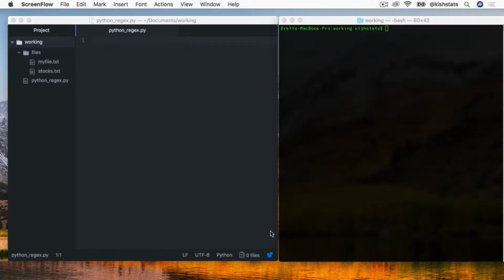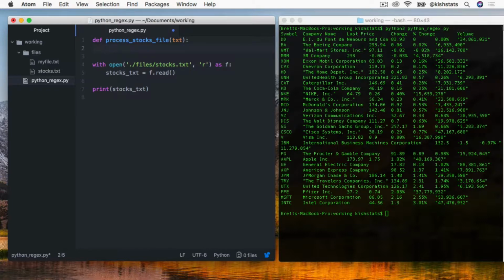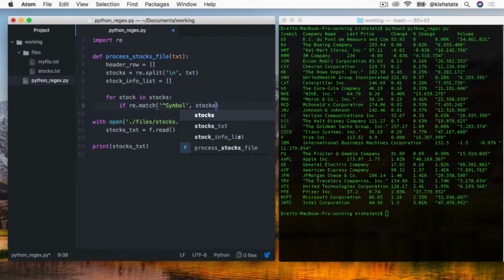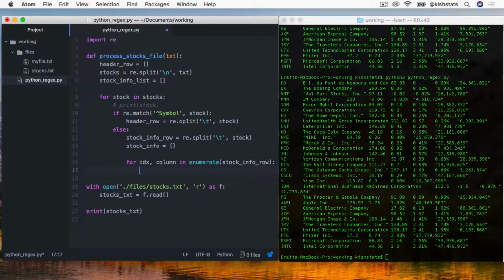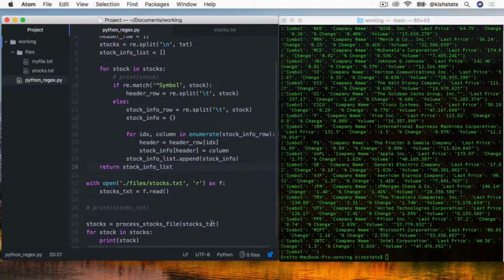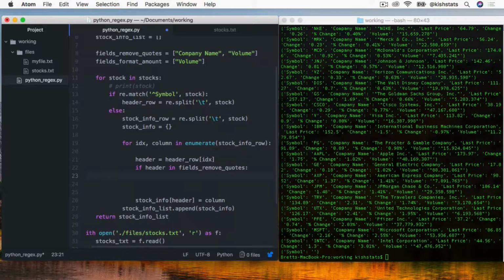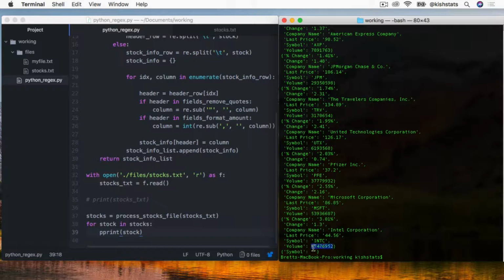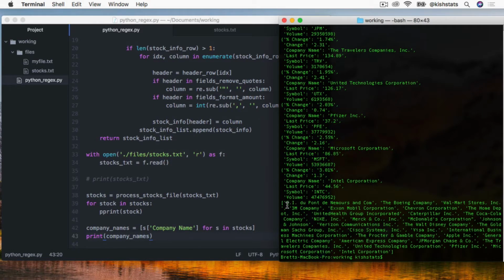Python Fundamentals: Regular Expressions 2 of 3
This video covers using methods the Python re module to parse a text file containing tab delimited values.